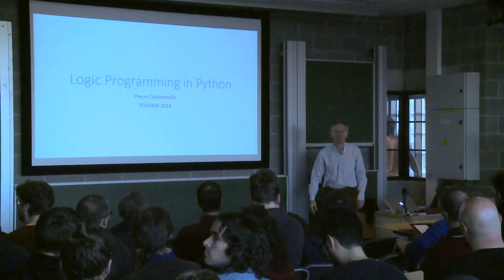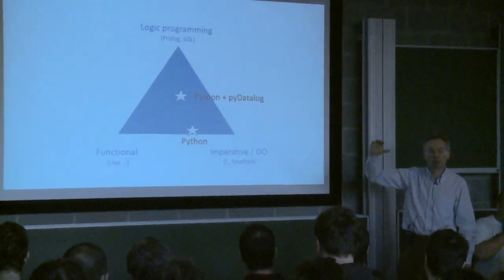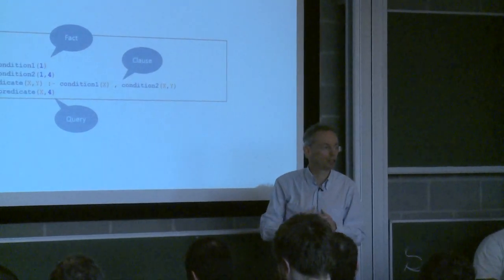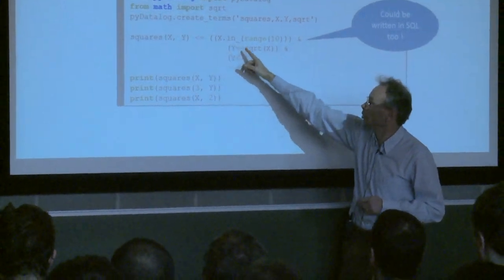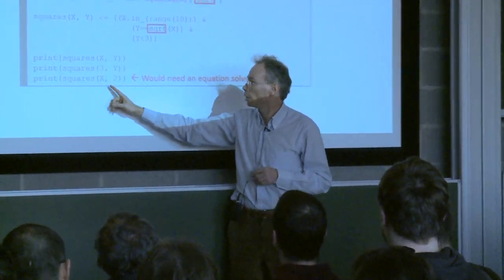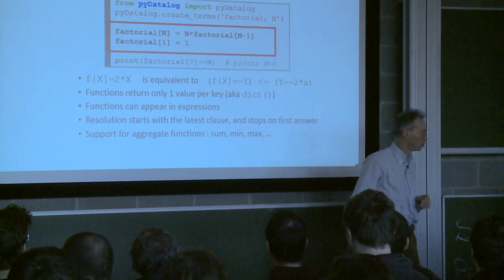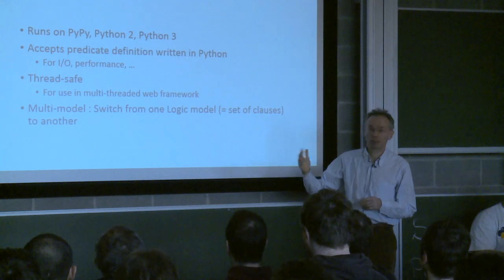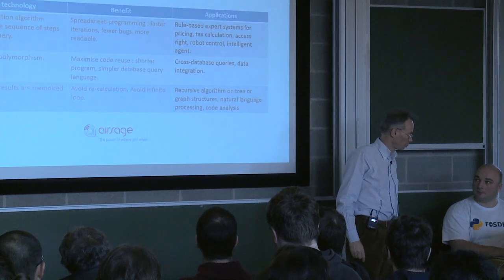Logic Programming in Python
So far, the Python community has shown little interest in Logic Programming.

Yet, it is one of the three main programming paradigms, together with imperative and functional programming. Thanks to pyDatalog, a Python package which embeds Logic Programming within Python, Python programmers can now solve complex problems through highly readable and declarative programs. This talk will introduce you to Logic Programming through examples written in Python + pyDatalog.

Speaker: Pierre Carbonnelle